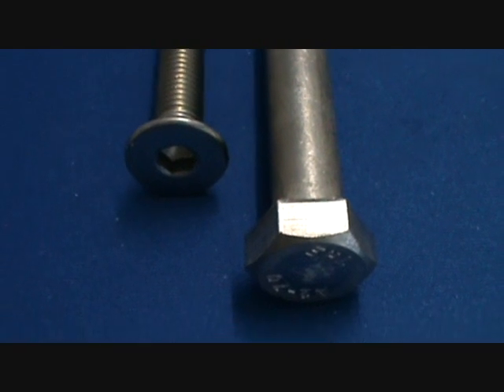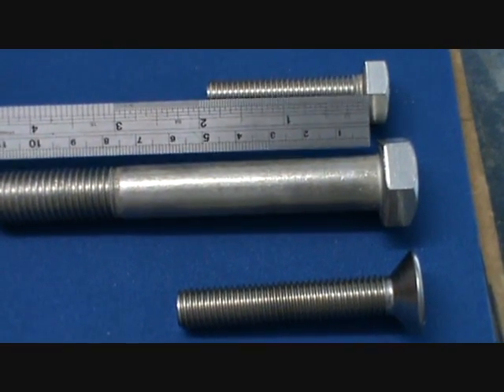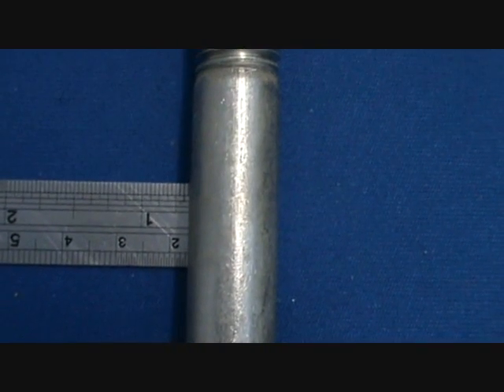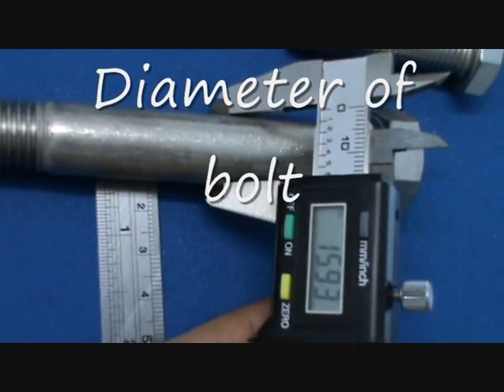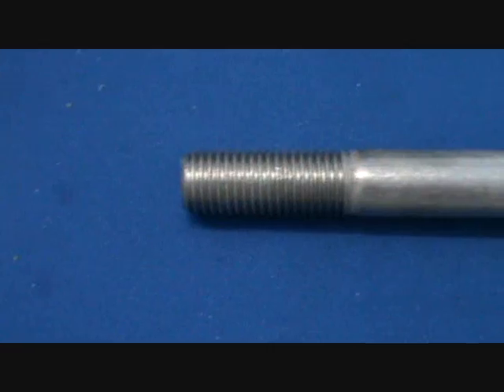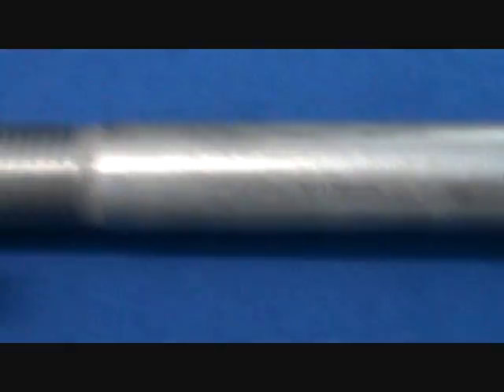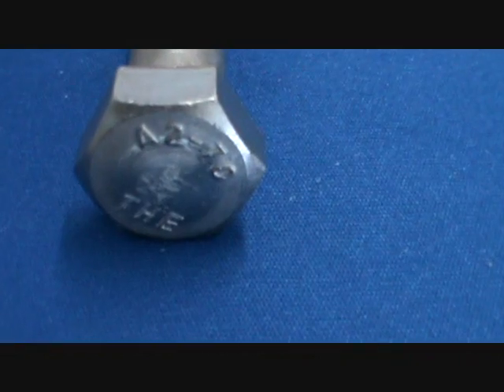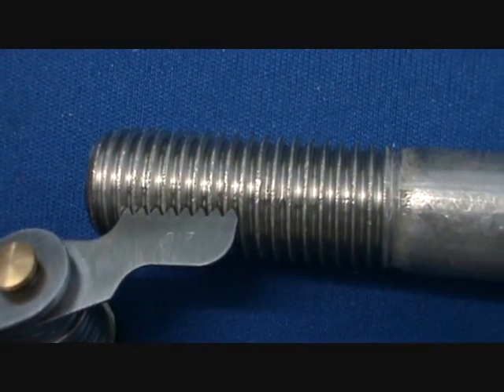Bolts Nuts Screws Bolt Thread Pitch, Length and Bolt Diameter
How to video on Bolt measurement, bolt diameter measure bolts thread pitch and lenght.